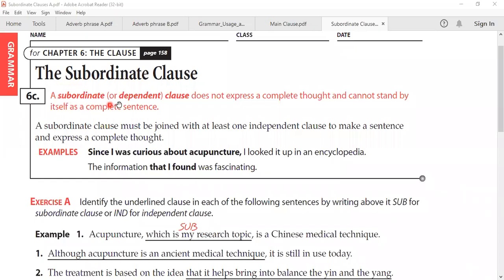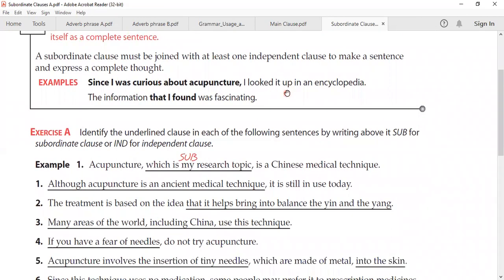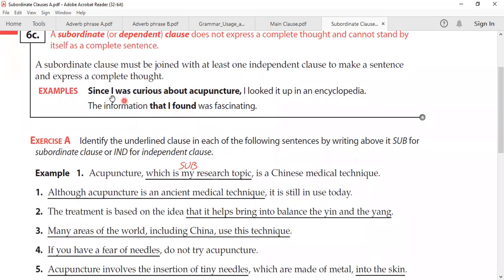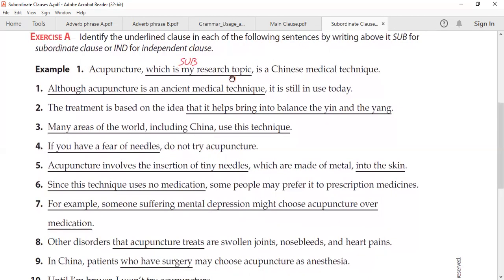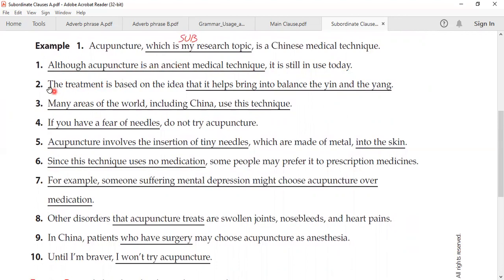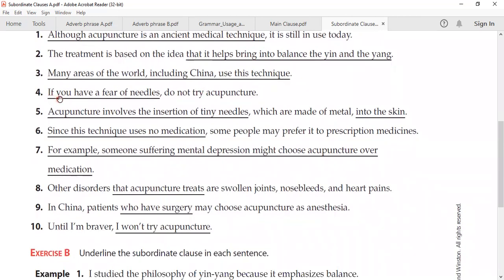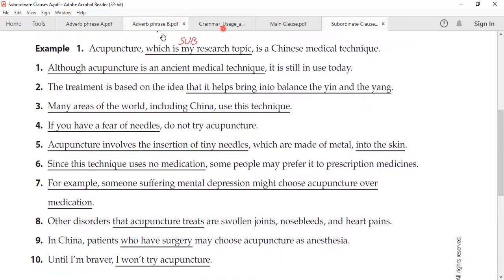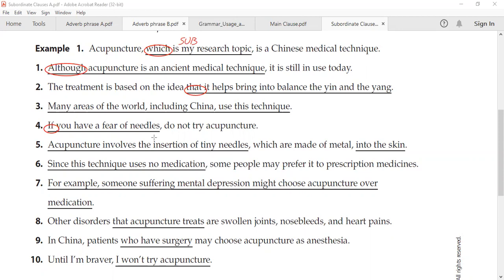Subordinate Clause - Practice